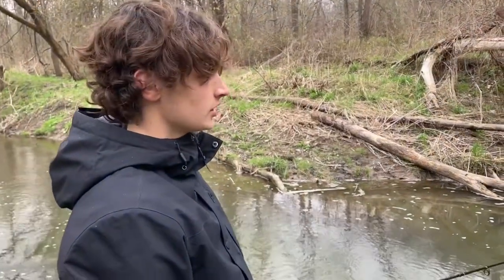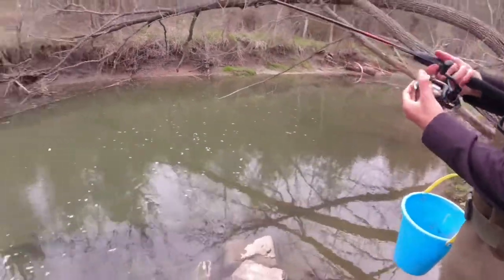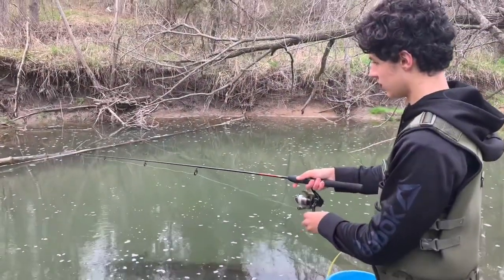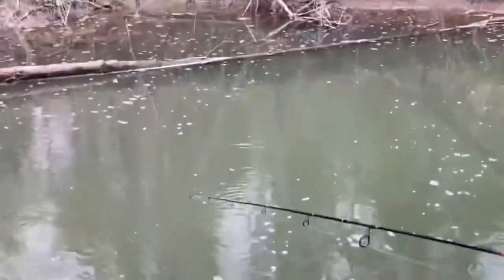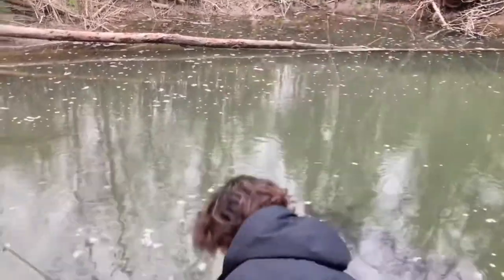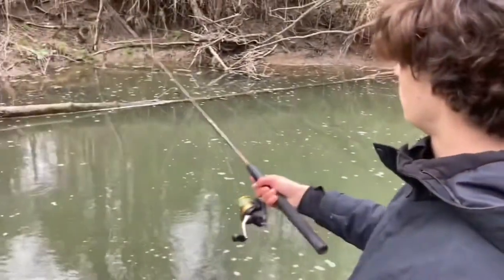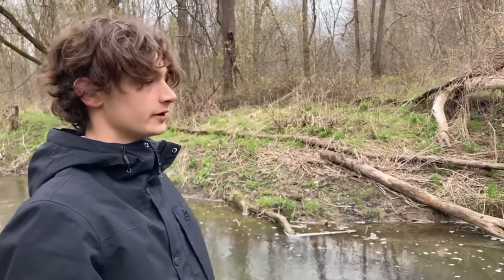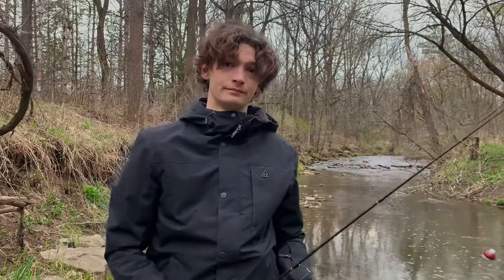How to Catch Baitfish in a Creek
We used worms with bobbers and indicators to go out and catch some spring baitfish before they spawn. We show you everything you need to know on what to use and what to do when targeting these baitfish so you can catch lots of them. This is also a great way to get young kids into fishing!